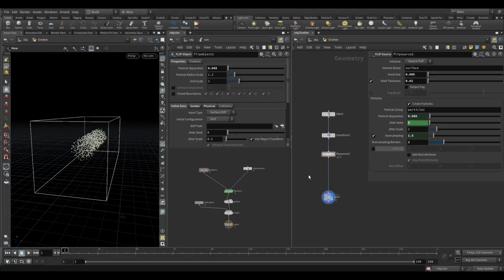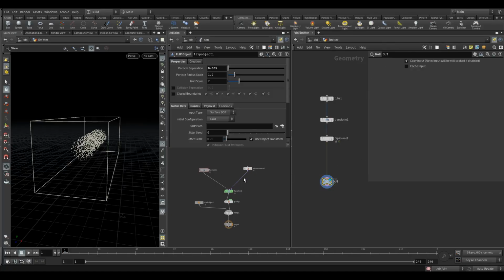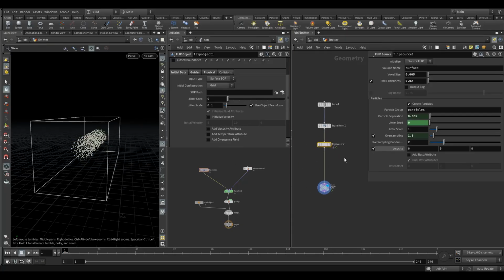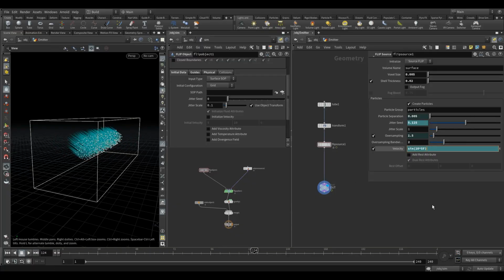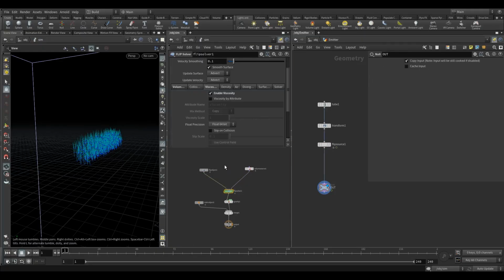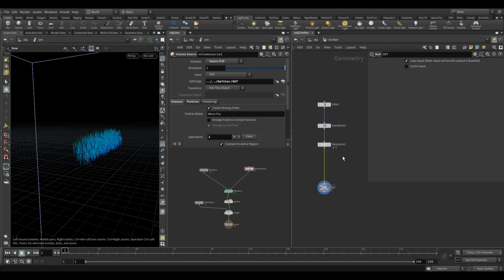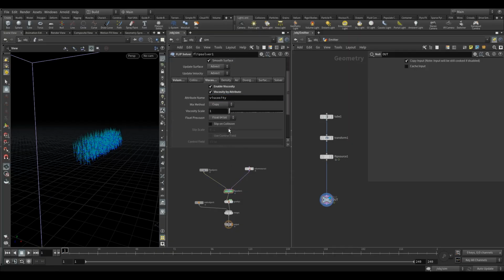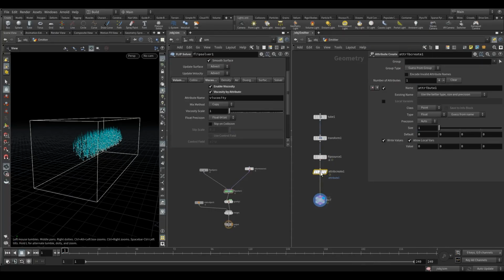w03 08 sourcing velocity and viscocity v1 1080p